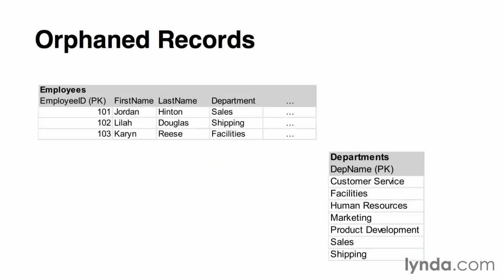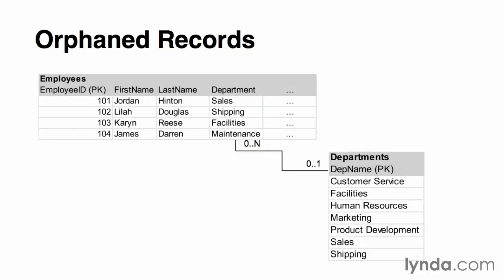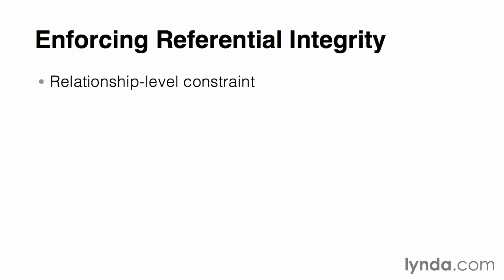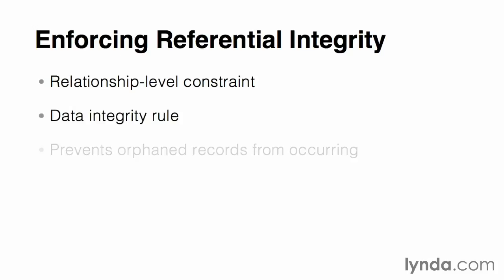035 Enforcing referential integrity